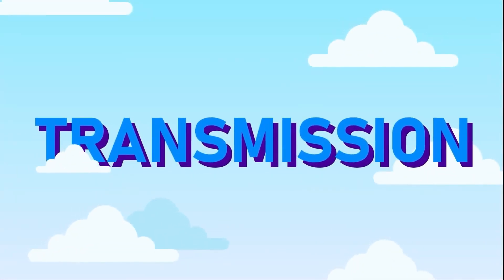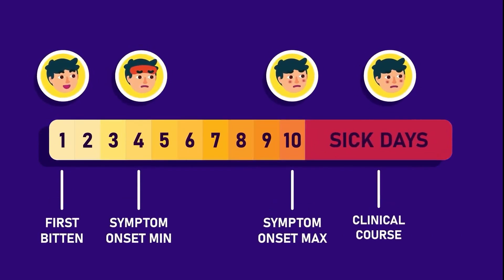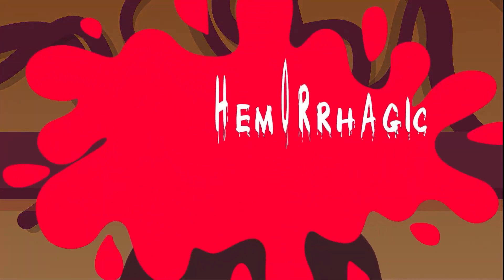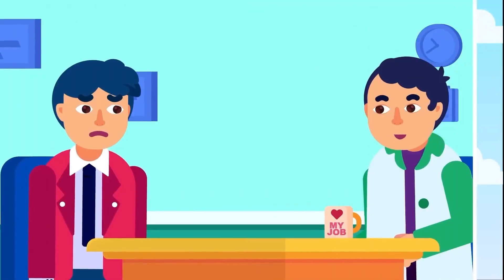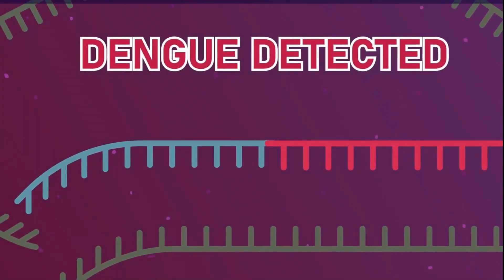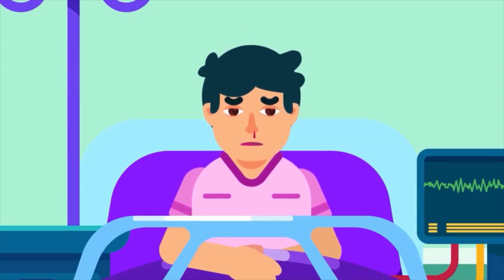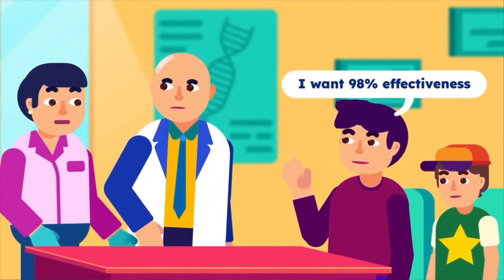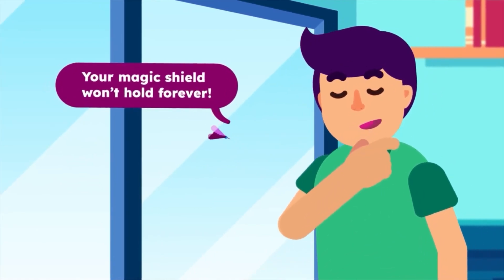What is Dengue Fever: How can you get infected?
Dengue fever is a year round, potentially life threatening disease and is peaking in the summer of northern hemisphere and during raining season in the tropical regions between June to August. The mosquitos are mostly active 2 hours after sunrise and a few hours before sunset but they can extend their visit at night in a well lit room.

CREDITS:
Director: Ramadhan Istabaq
Supervisor: Ibrahim Pyke
Researcher: Hafiz Insan
Storyboard Artist: Bima Bhirawa
Illustrator: Rizki Yurizal
Animator: Yoga Pangestu
Sfx Designer: Rafly Moravia
Subtitler: Wulanita Kuswotanti

Timestamp:

00:00 Dengue Fever & How You Can Get Infected
00:04 What is Dengue?
00:11 Dengue Virus
00:40 Transmission
01:30 Symptoms
02:24 Sever Dengue or Dengue Hemorrhagic Fever's Characteristics
02:58 Risk Factors
03:24 Investigation
04:44 Treatment
05:25 Vaccination against Dengue
06:17 Prevention
07:26 Foreign Aid